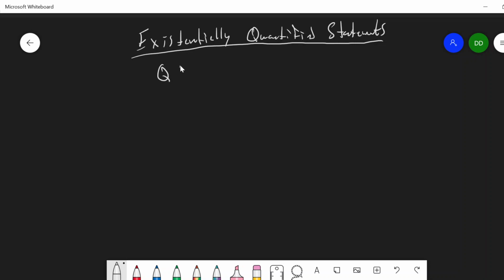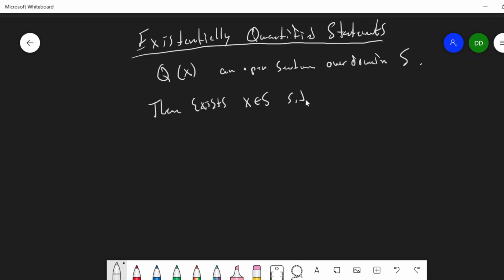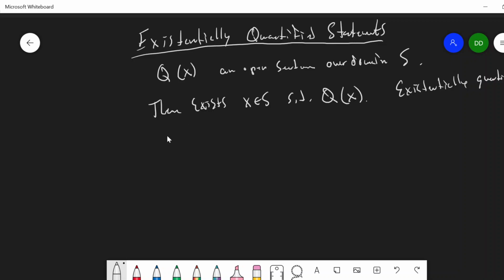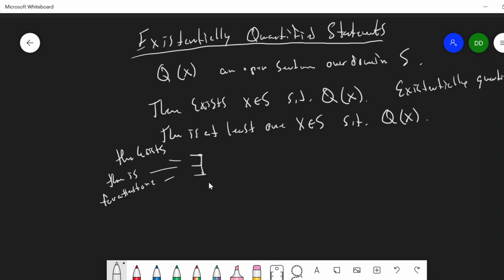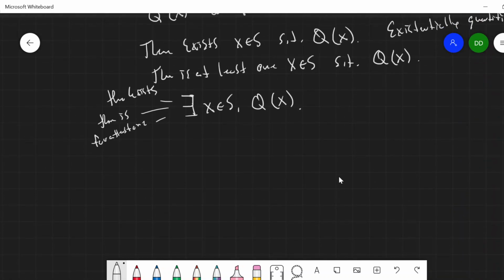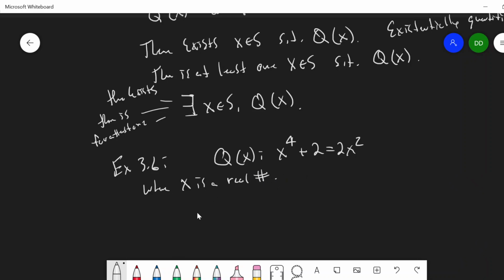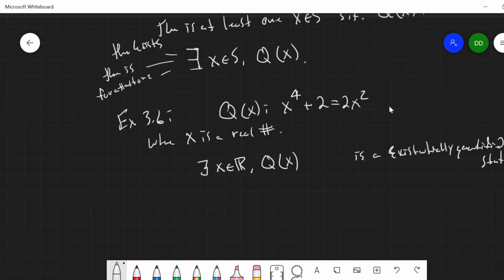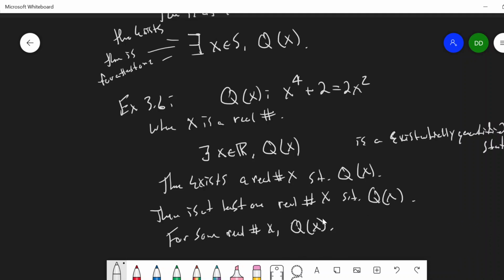Existentially Quantified Statements